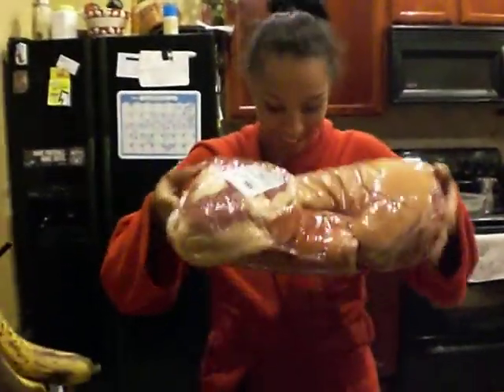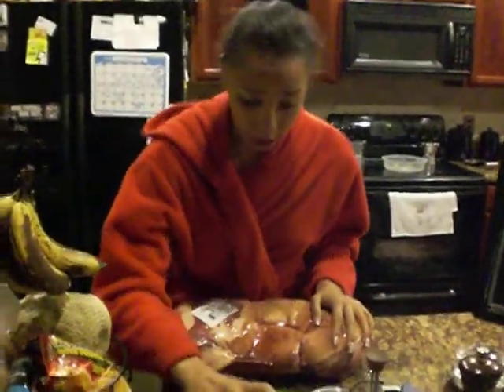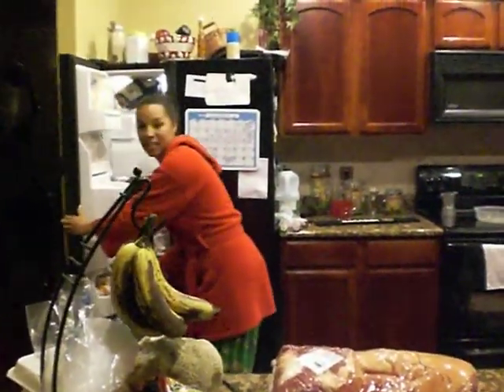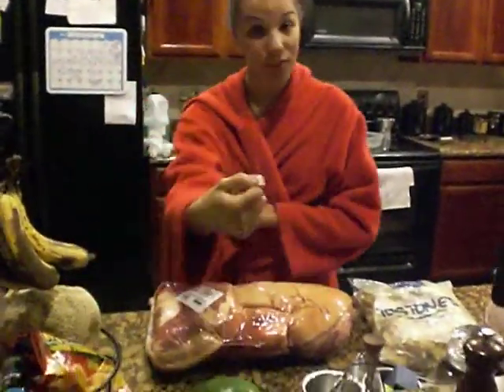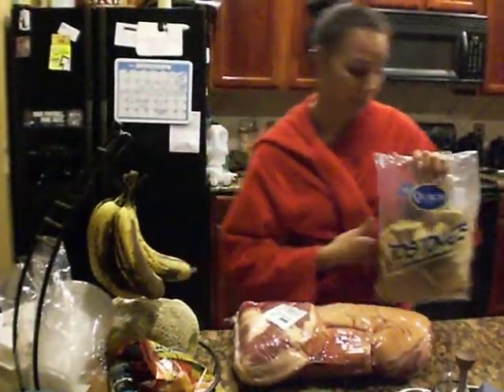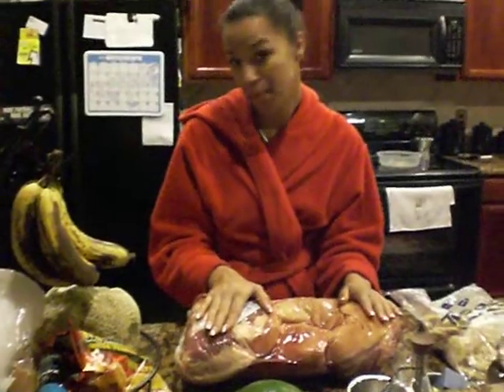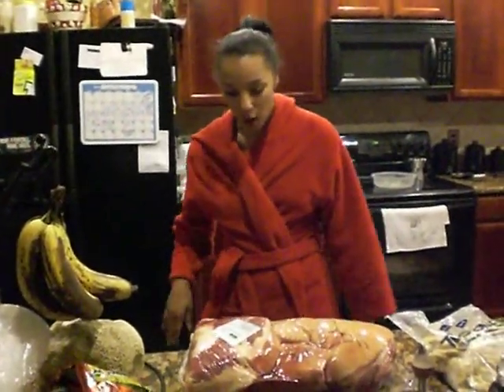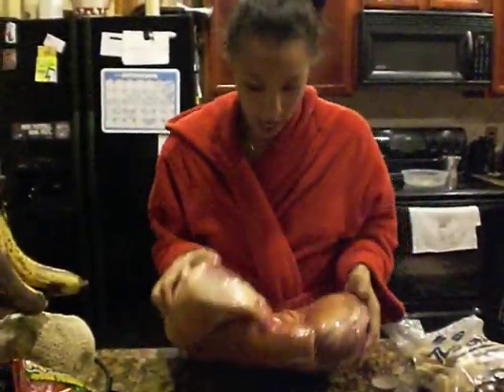Coral's Cooking Show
Coral impersanating Puala Deane